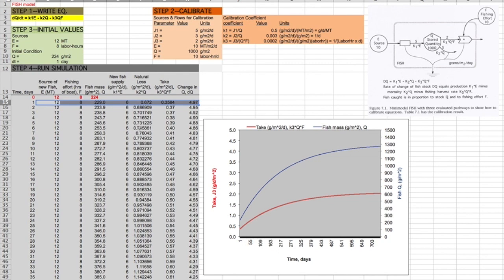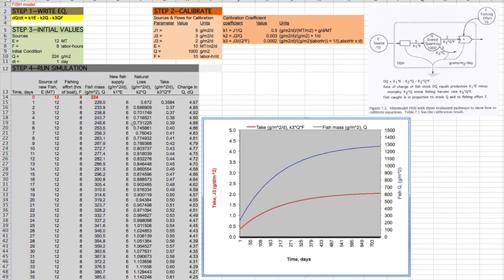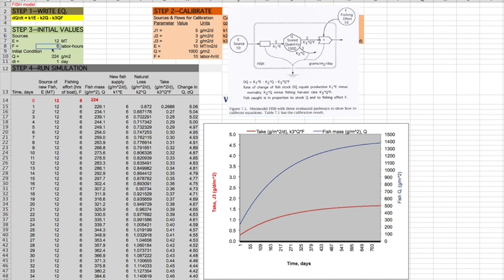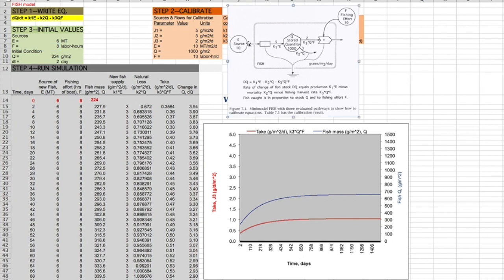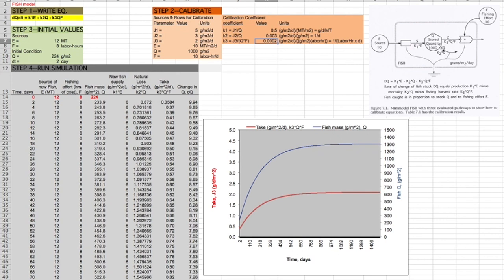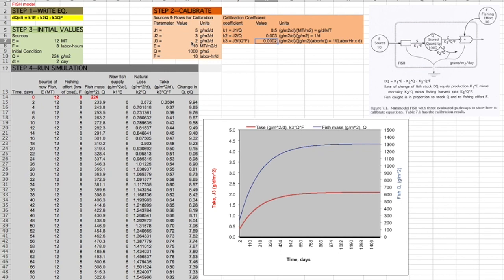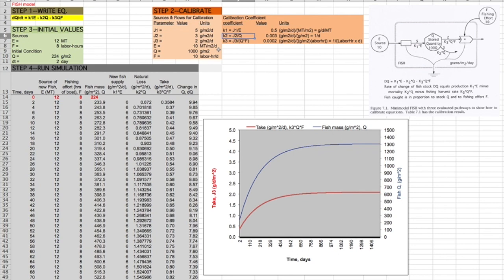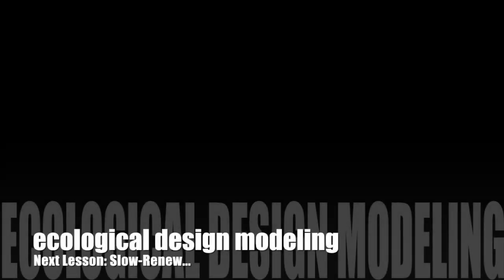EDM_FISH_Simulation_Part 2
This video is about EDM_FISH_Simulation_Part 2